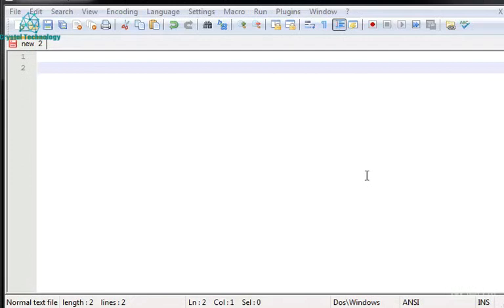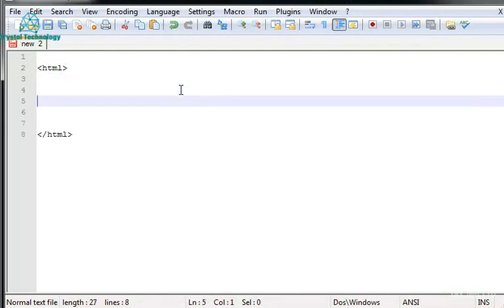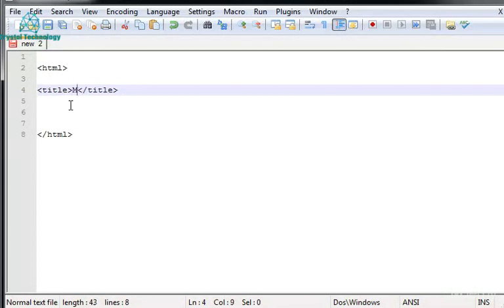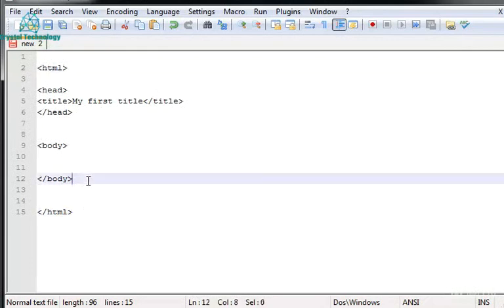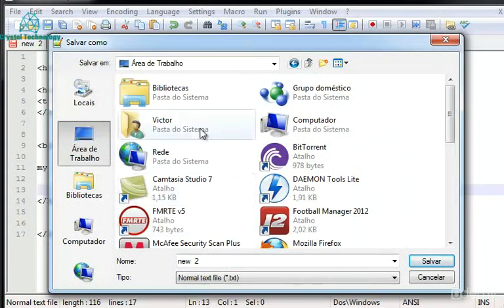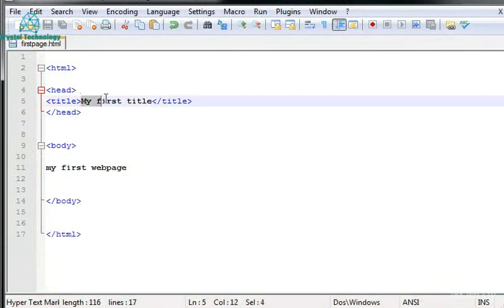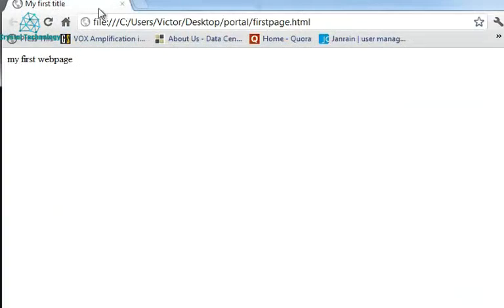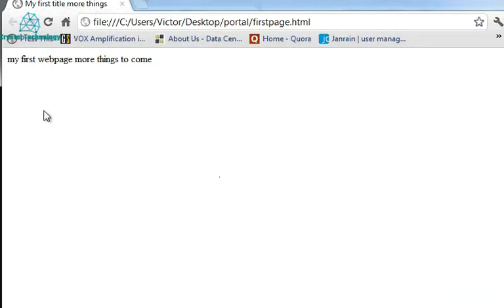2 Creating your first XHTML code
In this Video, you'll learn techniques that will prepare you for designing professional-standard Web pages using the up-to-the minute standards in technology. Your bright, shining Web career starts right here...